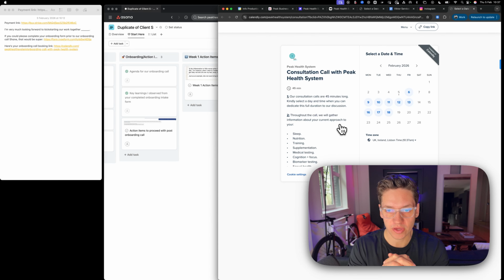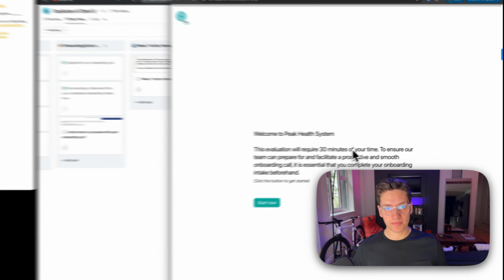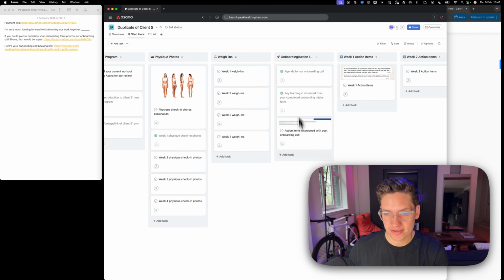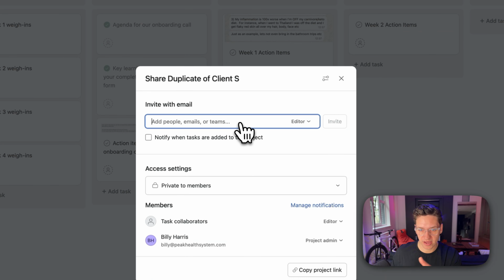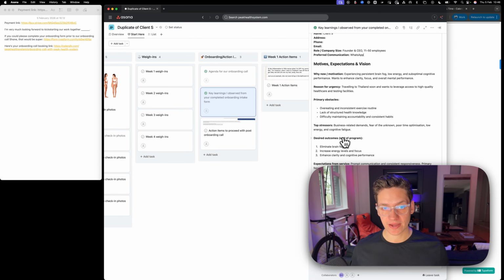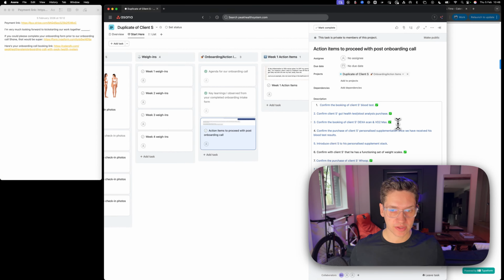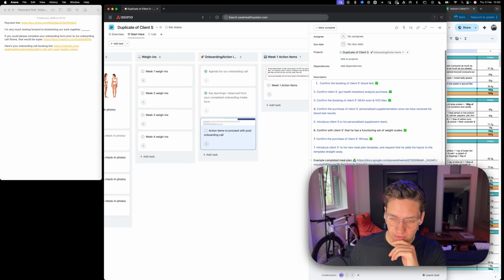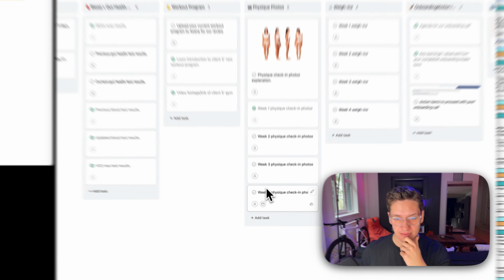What happens AFTER someone pays me $20,000 for coaching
I’m Billy Harris, founder of Peak Health System and Peak Business System. I help health and fitness coaches build premium online coaching businesses by improving how they attract, serve, and retain clients.

I started as a personal trainer, spending 12–15 hours a day working in a basement gym. I loved coaching my clients, but I wanted more control over my time and the opportunity to grow beyond the hours I could physically spend on the gym floor.

So I committed to posting content online. After months of developing offers, testing ideas, and learning through trial and error, I focused on building a health optimisation service for entrepreneurs.

That became Peak Health System: a service combining medical testing with personalised nutrition, training, and lifestyle coaching to help founders improve their health, physique, and performance.

As the offer gained traction, I began attracting clients like Iman Gadzhi. Eventually, my online coaching income exceeded what I was earning as a personal trainer. I ended my contract with the gym and committed fully to growing Peak Health.

Over the past 10 years, I’ve built it into a seven-figure business and coached more than 900 clients one-to-one. My Peak Health clients have included Iman Gadzhi, Charlie Morgan, Cole Gordon, Ryan Clogg, Tyler Newman, Bastiaan Slot, and professional athletes.

Building that company has taught me how to position an offer, acquire clients, deliver a service people value enough to stay with, and put systems in place to support growth.

Through Peak Business System and this channel, I share those lessons with other health and fitness coaches. You’ll find practical breakdowns of offer creation, pricing, YouTube, outreach, sales, client delivery, and retention.

I still run Peak Health System today. What I teach comes from the work I continue to do: serving clients, refining our systems, and growing the company.

My goal is to help you build a coaching company that delivers excellent results for your clients and gives you greater control over your own life.